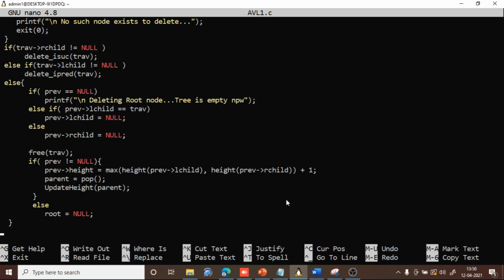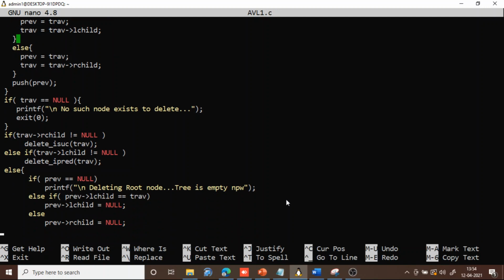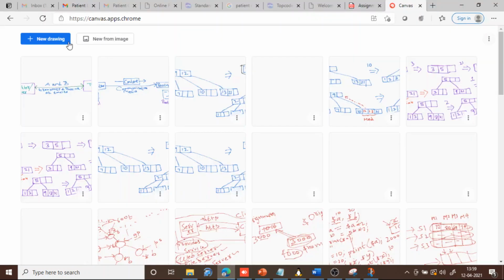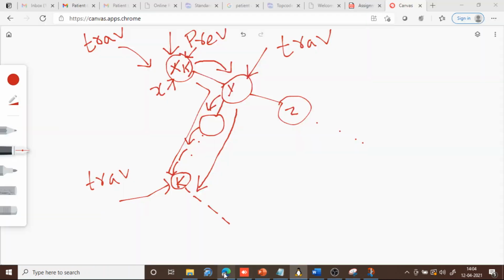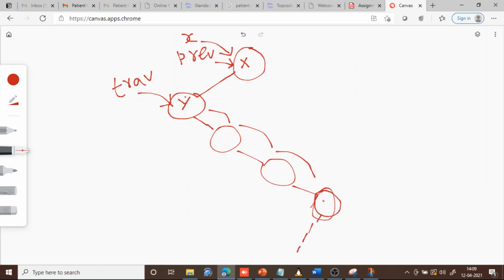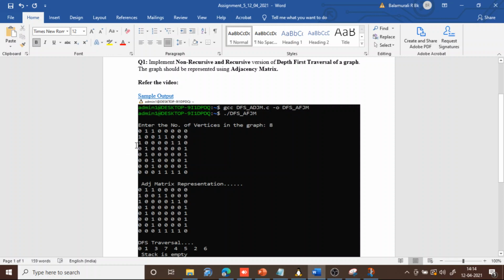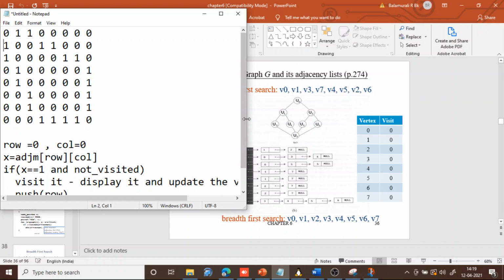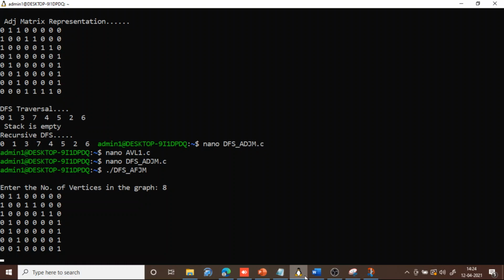Lab Assignment 5